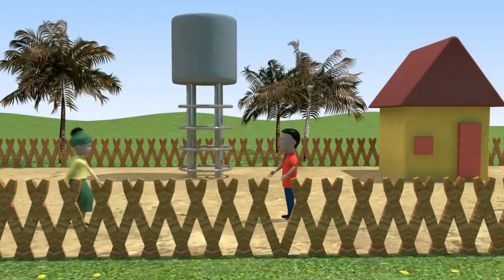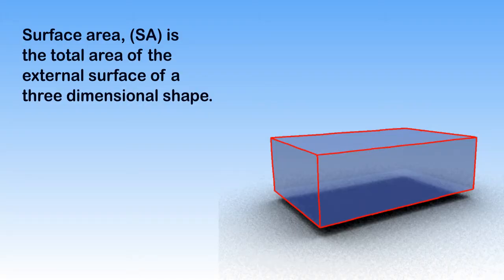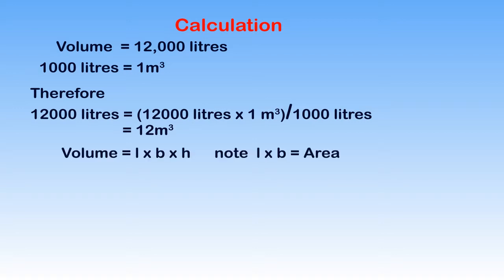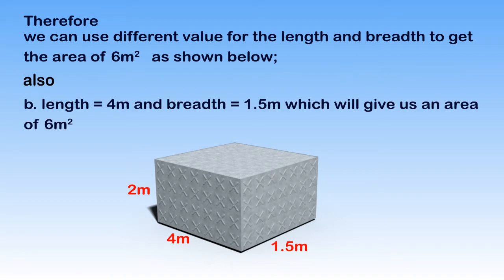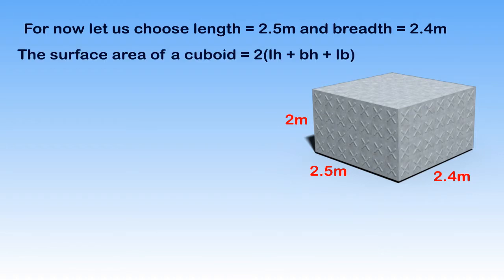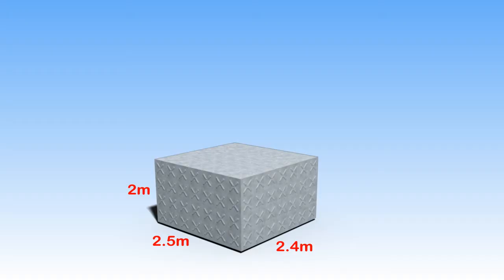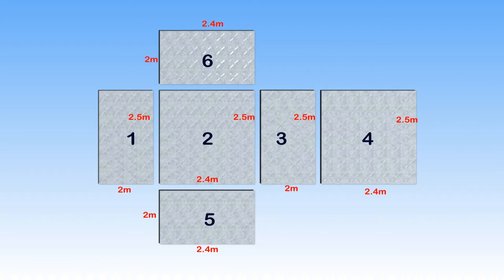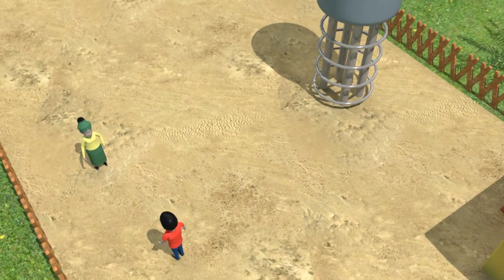8. Application of 3D Shape in Building a Kerosene Tank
This EasyMath video explain how you can apply the knowledge of Net and Surface Area in building a kerosene tank.
The video is targeted at Junior Seconday School 1 (JSS1) and ideal for teaching for students between 8 and 12 years.